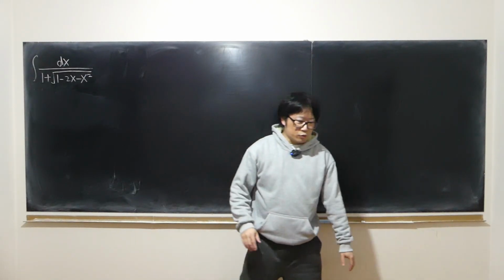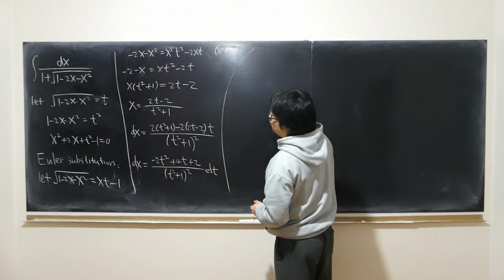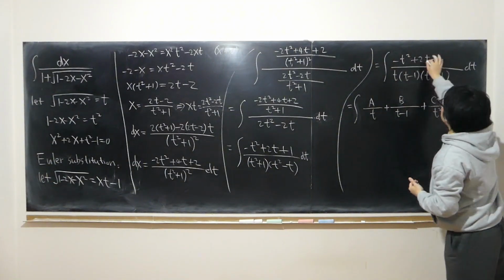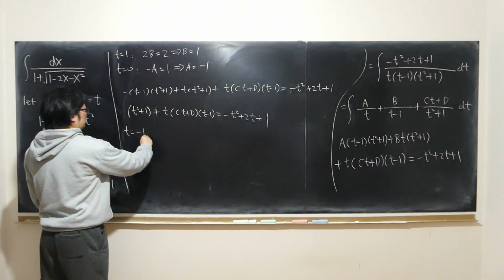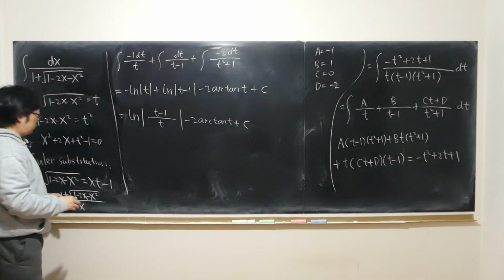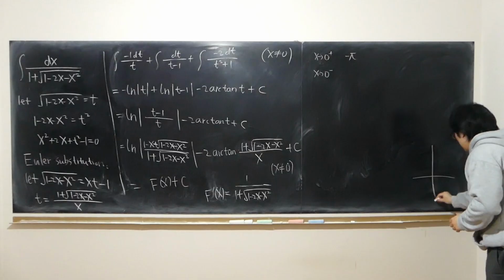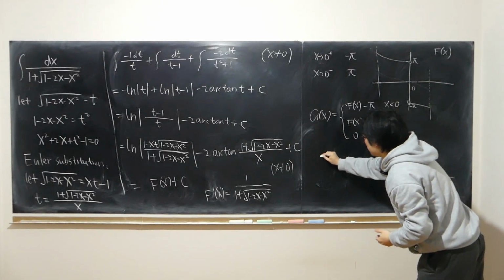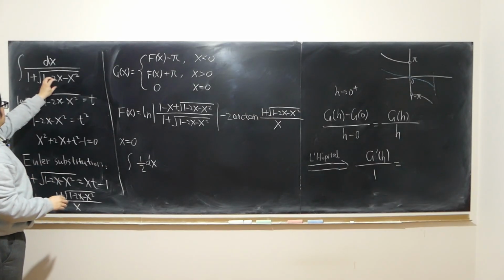An innocent looking integral | Euler Substitution